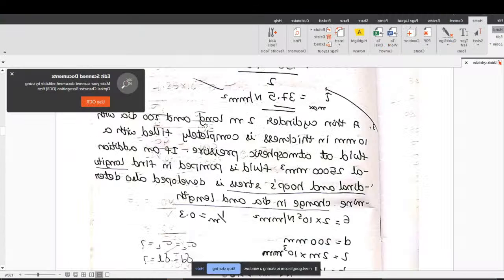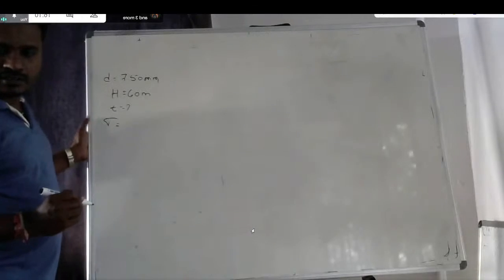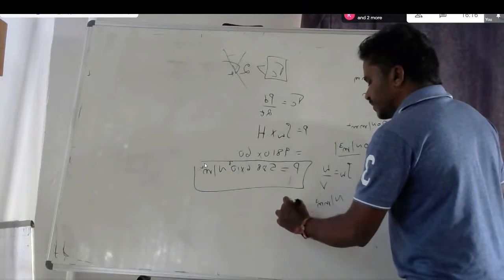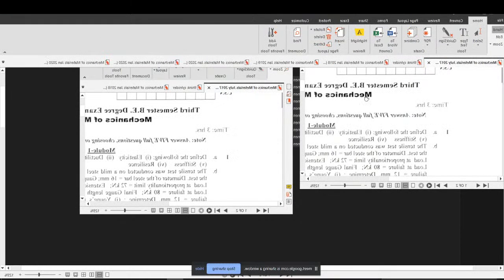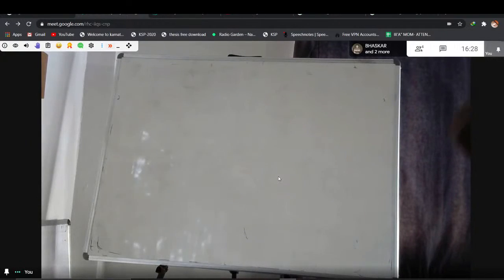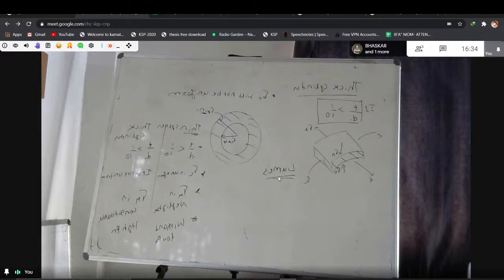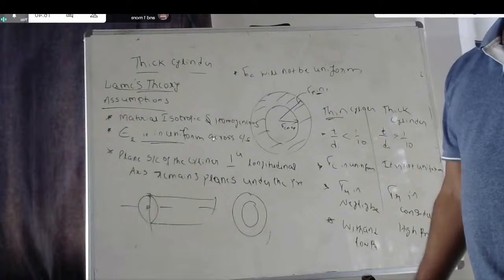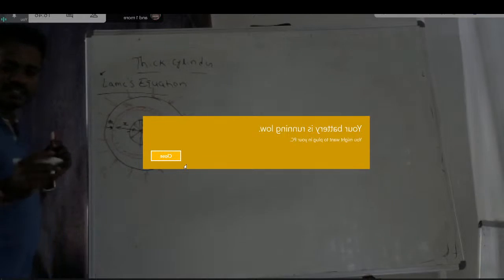MOM live class